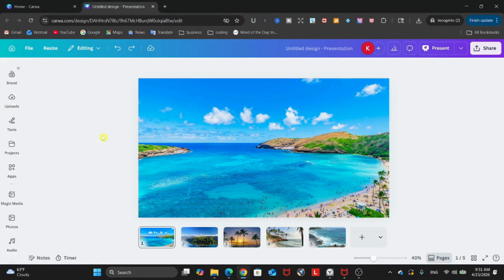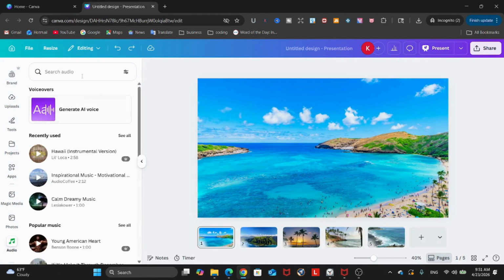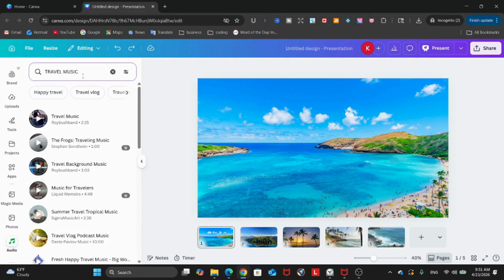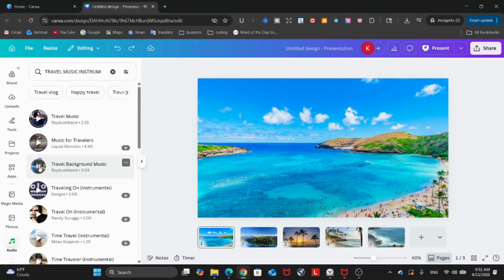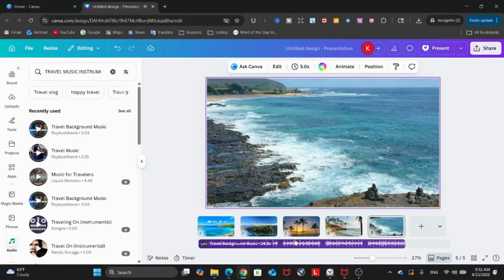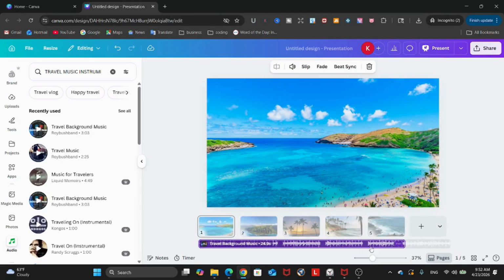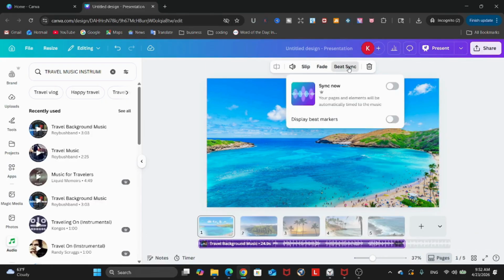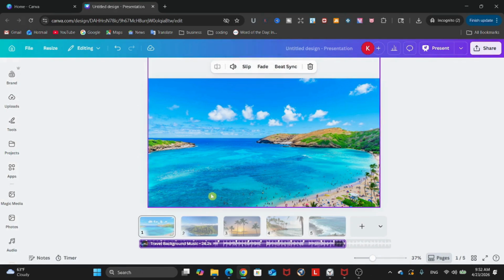How to Add Music to Canva Presentations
In this Canva tutorial, you’ll learn how to add background music to your presentation and enhance it with tools like Slip and Beat Sync. This is a simple way to make your presentations more engaging and professional.

👉 Here’s what you’ll learn step by step:
➡️ How to go to the Audio tab on the left-hand side.
➡️ How to search for music (e.g., travel music, instrumental, background music).
➡️ How to preview audio tracks before selecting one.
➡️ How to click and drag the audio track into your presentation timeline.
➡️ How your presentation now includes background music during playback.

👉 How to edit your audio:
➡️ How to use the Slip tool to choose a different part of the track.
➡️ How to adjust which section of music plays in your presentation.
➡️ How to experiment with different parts of the audio for better flow.

👉 How to sync music with your slides:
➡️ How to use Beat Sync to match your slides to the music.
➡️ How Canva automatically aligns your pages with the rhythm.
➡️ How this creates a more dynamic and polished presentation.

Adding music to your Canva presentation helps set the mood and keeps your audience engaged. Whether you’re creating a travel slideshow, business presentation, or social media content, background audio can make a big difference.

Using tools like Slip and Beat Sync gives you more control, allowing you to match your visuals perfectly with the music.

💬 Have questions about Canva audio tools? Leave them in the comments below!

By the end of this tutorial, you’ll know how to add and sync music in Canva — helping you create more engaging and professional presentations.